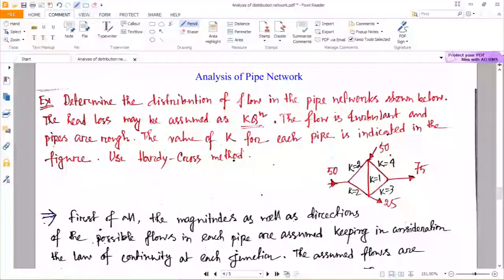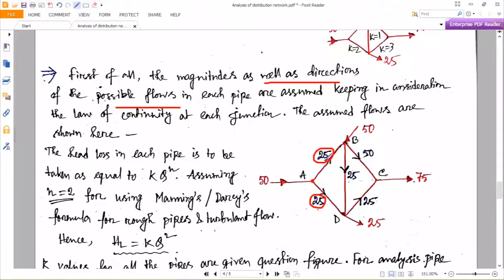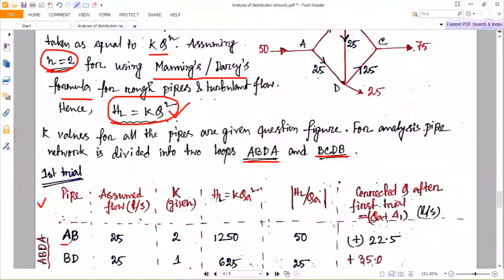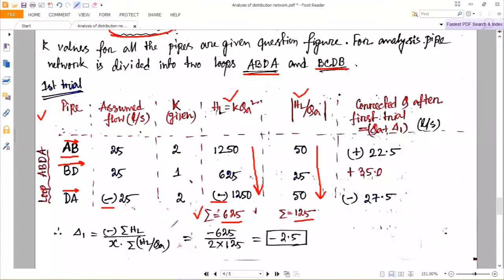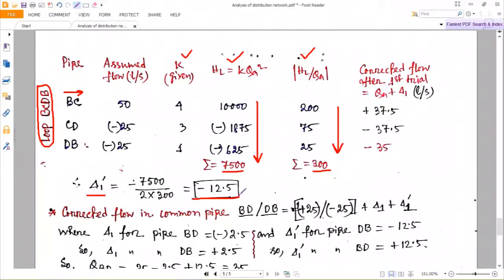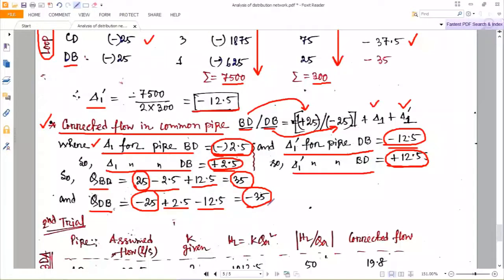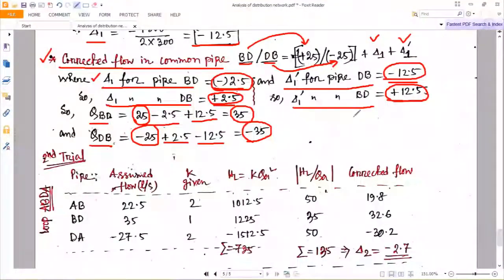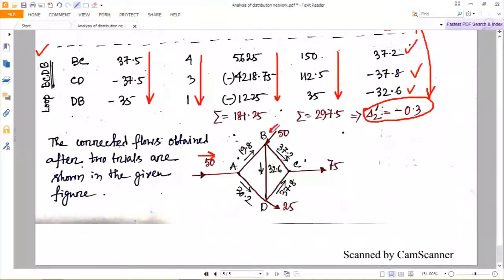Analysis of Pipe network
Topic name : Analysis of pipe networks
Subject :Environmental Engineering-I
Objective : to analyse a distribution pipe network for calculation of actual discharge through each pipe